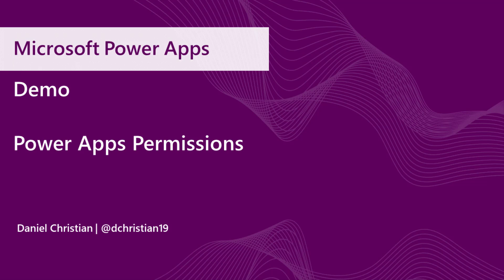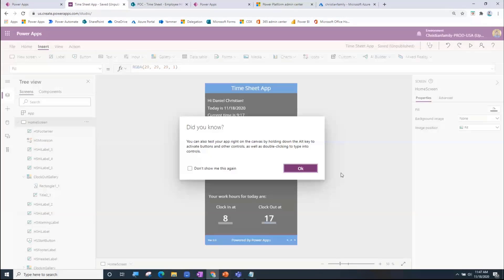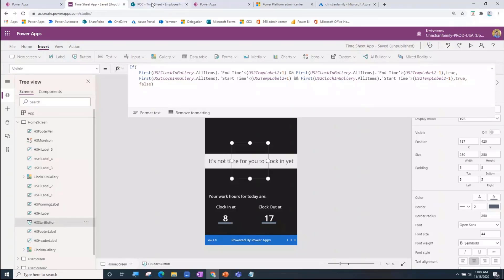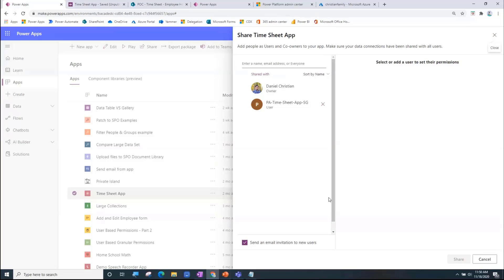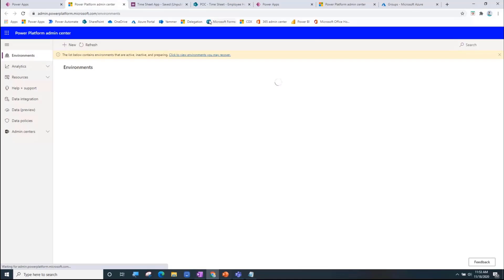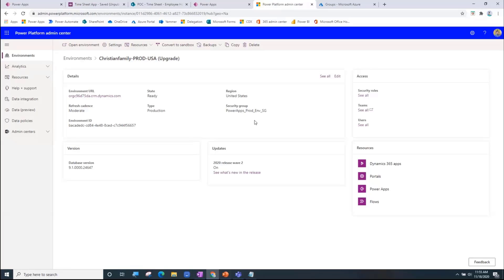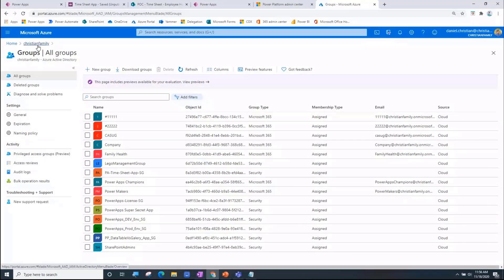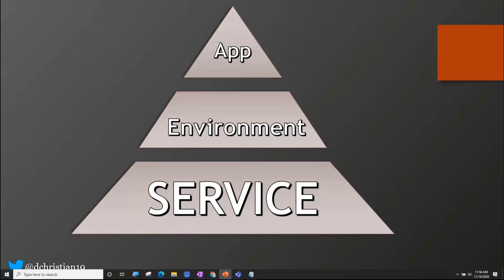Power Apps Permissions - Demo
Learn about Power Apps permissions by community guru Daniel Christian.